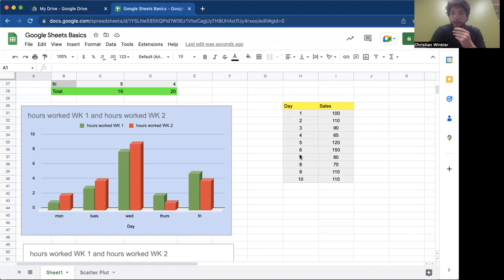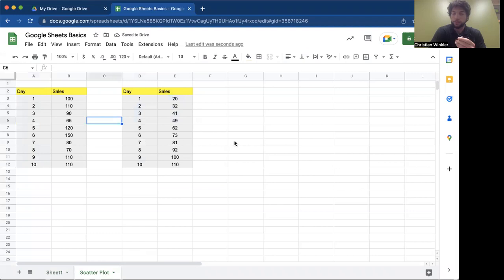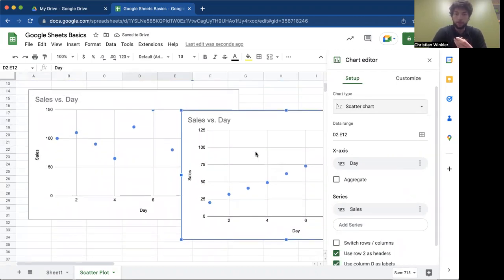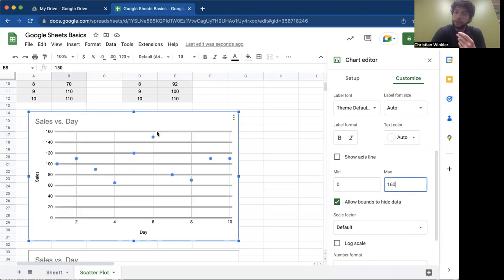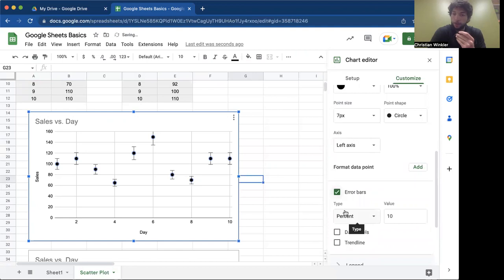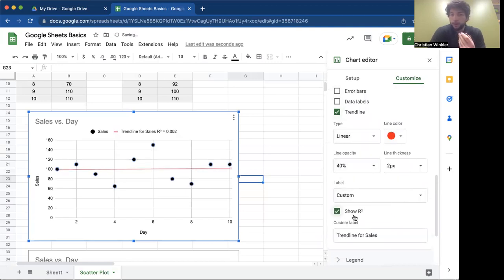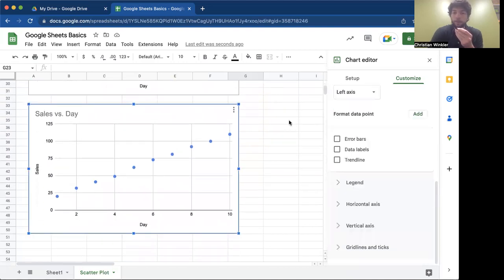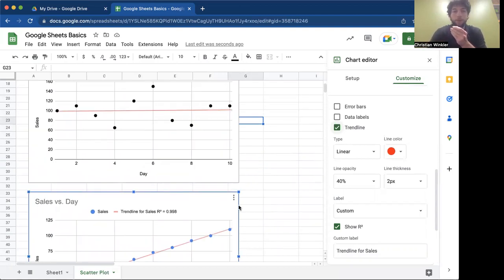How to use scatter plots, trend lines and R^2 values in Google Sheets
Learn how to use scatter plots, trend lines and R^2 values